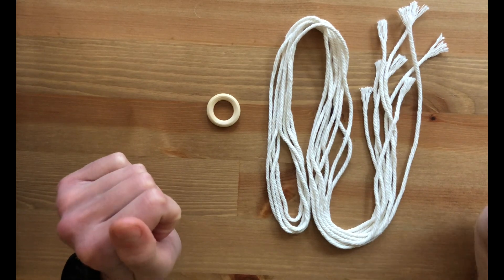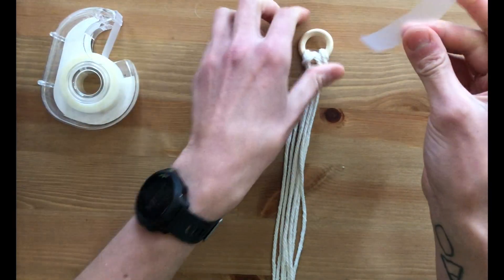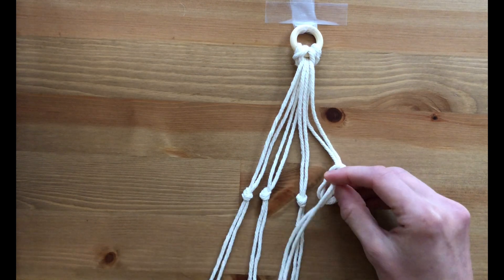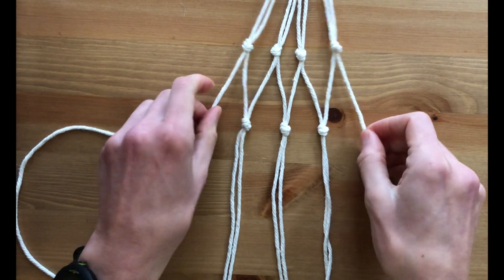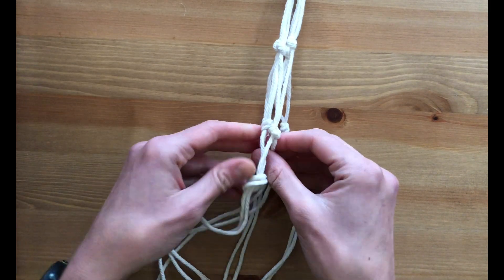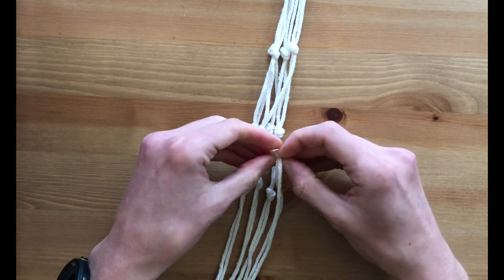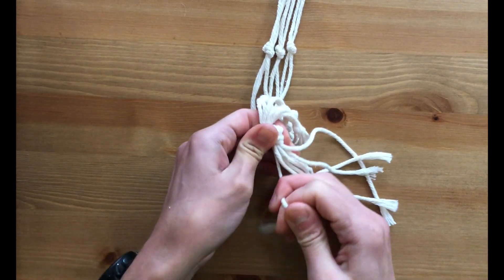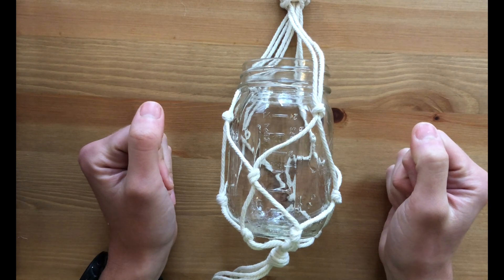January Adult Craft Kit: Macramé Jar Hanger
Learn how to make a macramé jar hanger.